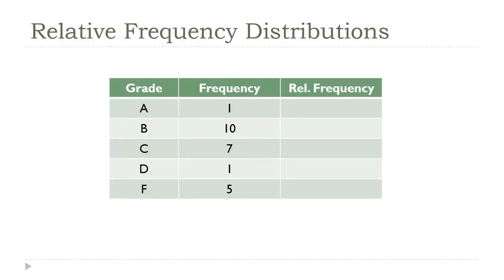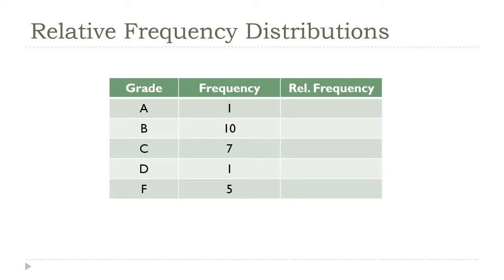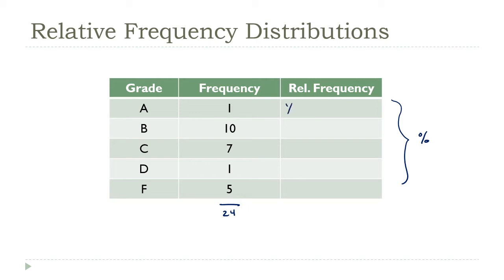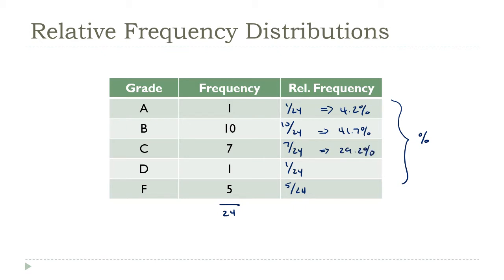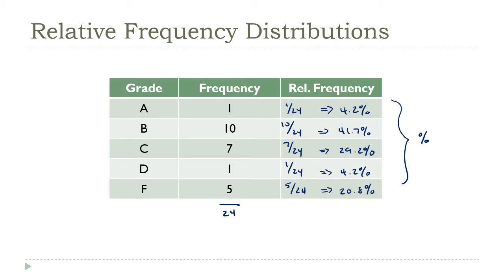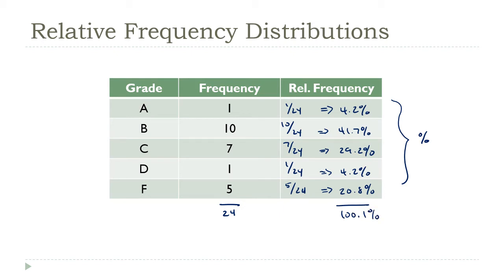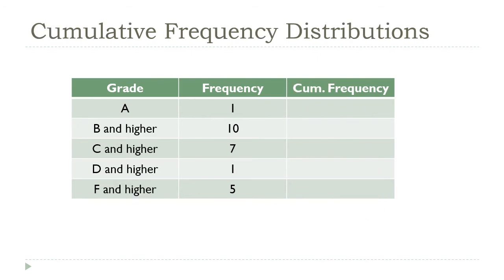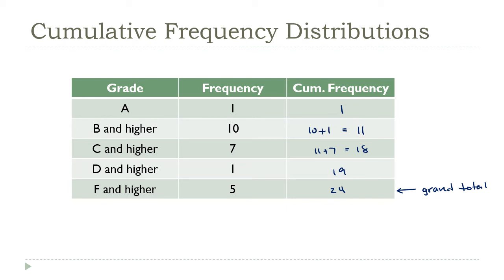Relative and Cumulative Frequency Distributions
Frequency distributions come in two additional variations:  relative frequency distributions which summarize the data as percentages and cumulative distributions which shows how ordinal values increase.